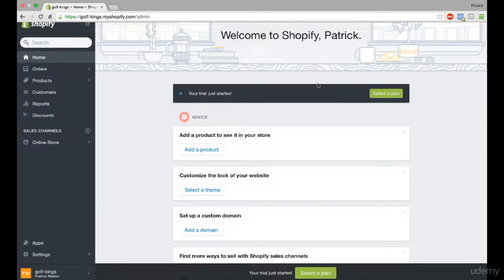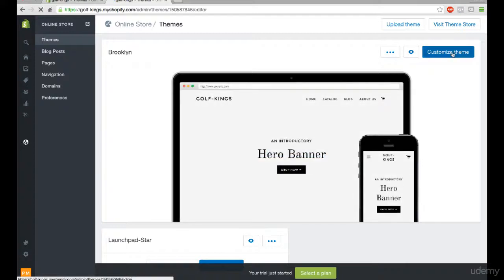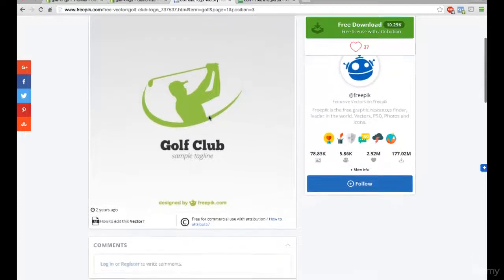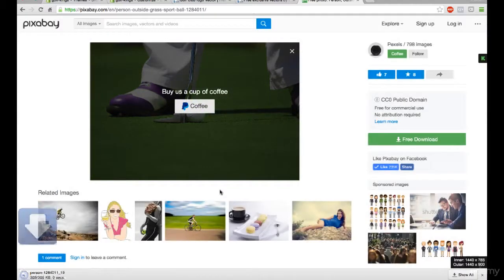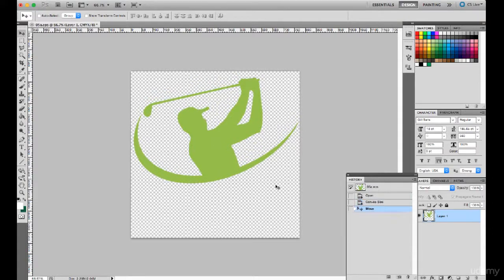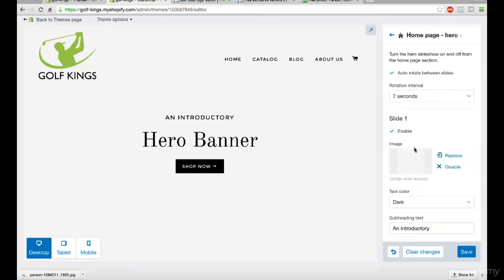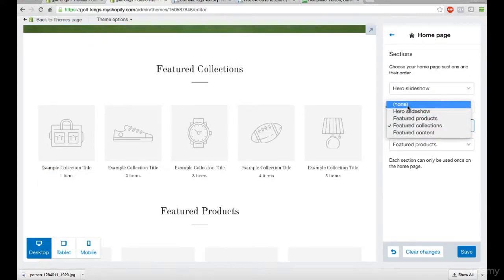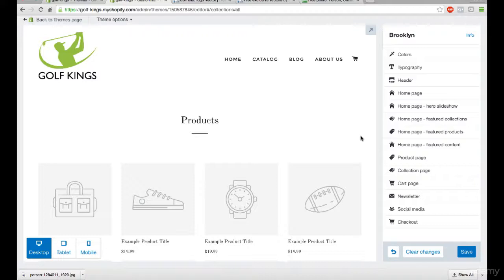5_ Store features